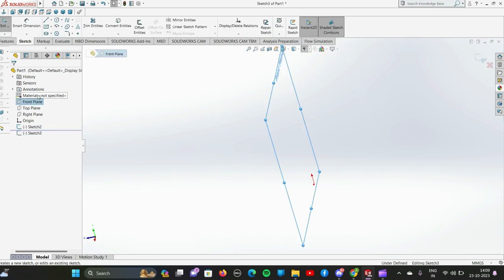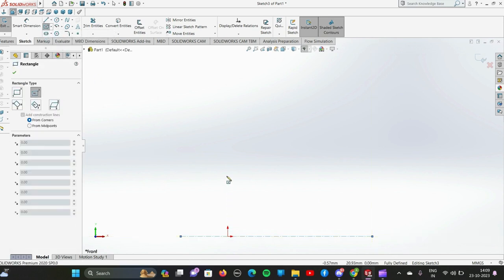SolidWorks tutorial | Design And Assembly of Ball Bearing in SolidWorks | Mastering SolidWorks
Welcome to the CADimension Studio , where we transform your design dreams into digital reality! In this tutorial, we'll delve into the fascinating world of 3D modeling and learn how to create a sleek and intricate ball bearing using SolidWorks.

In this tutorial i have explained how to design a ball bearing in SolidWorks .
you'll also be learning SolidWorks features like fillet, circular pattern, revolve cut, extrude cut, extrude boss, mirror, trim, sketches, shell, etc.

I took some video clips from PEXELS and PIXABAY, generated AI voice from ELLEVEN LABS, edited this video using CANVA and CLIPCHAMPS

Your subscription is more than a simple click; it's a vote of confidence that motivates us to create more high-quality content like this.

Together, we'll continue to explore the endless possibilities of the digital design universe.

Join us on this journey of innovation, one model at a time! @cadimensionstudio